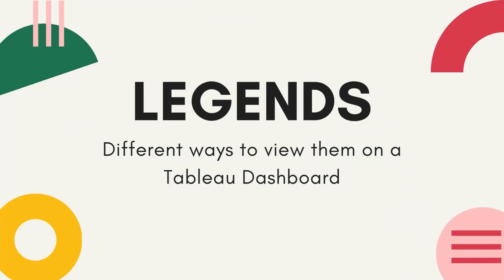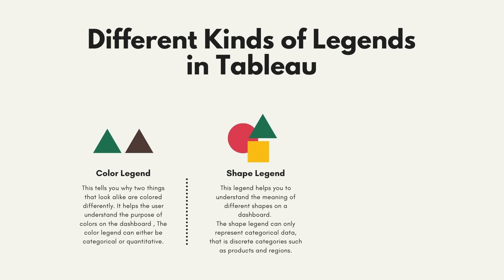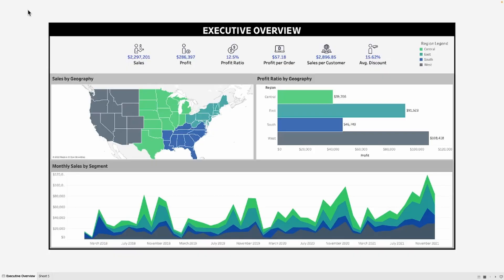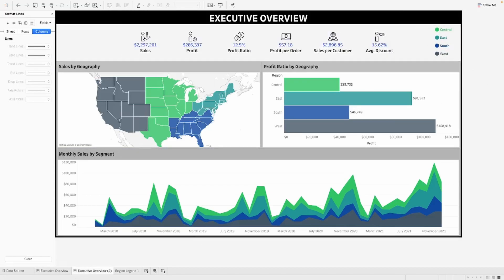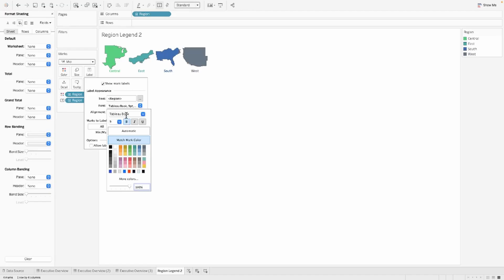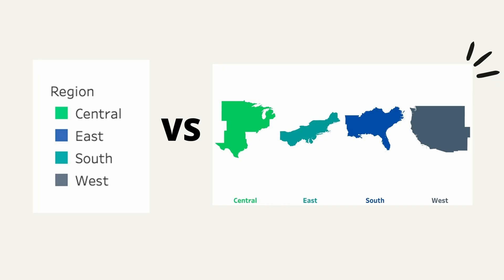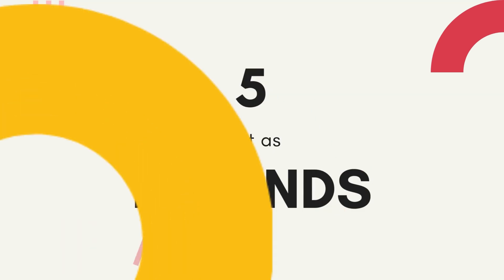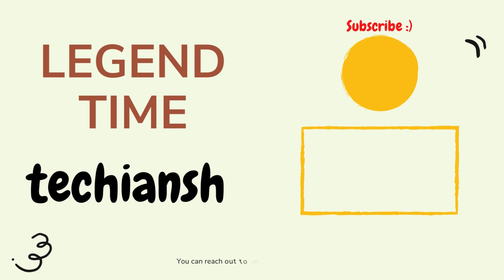Different Type of Legends in Tableau | 5 Innovative Legend views to enhance dashboard aesthetics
Tableau is a powerful Visualization software, where you can experiment with different views to represent your data. This video will help you to build aesthetic dashboards where Legends are meaningful and convey the users the need for colour